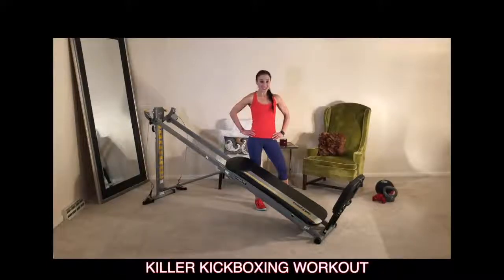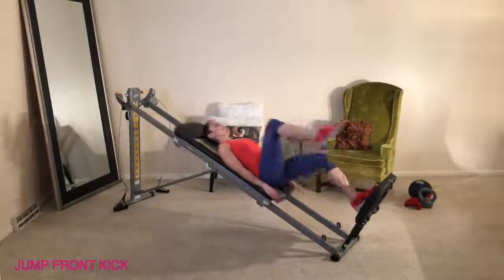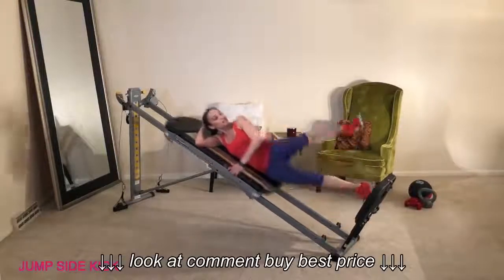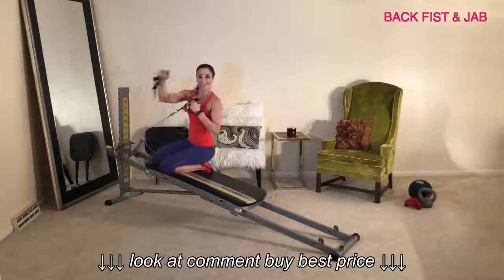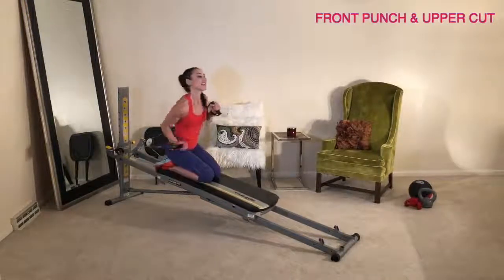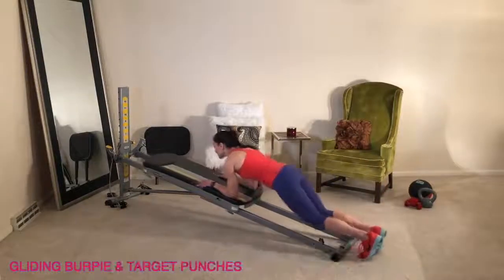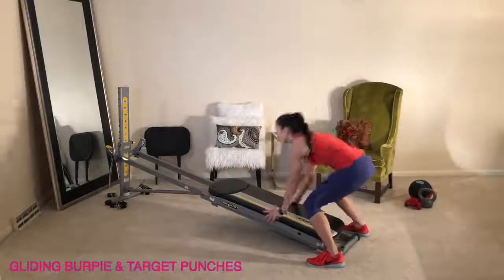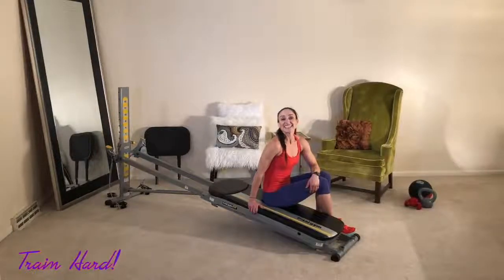Total Gym Killer Kickboxing Workout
Total Gym Killer Kickboxing Workout, Total Gym Killer Kickboxing Workout